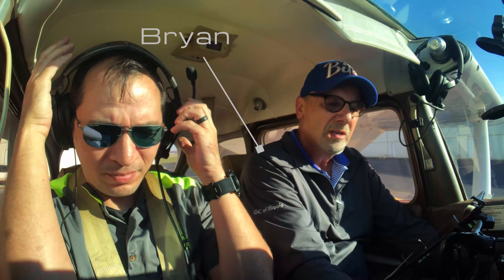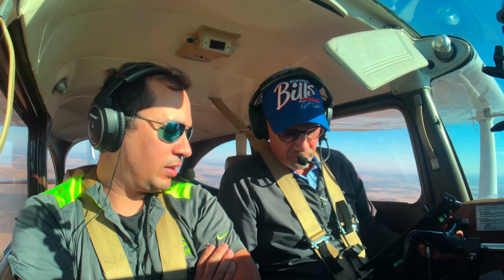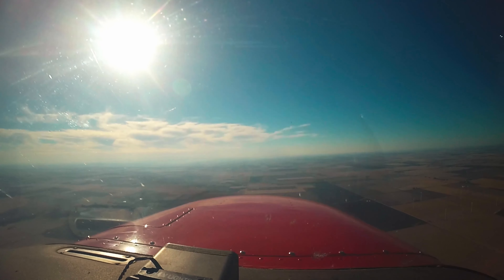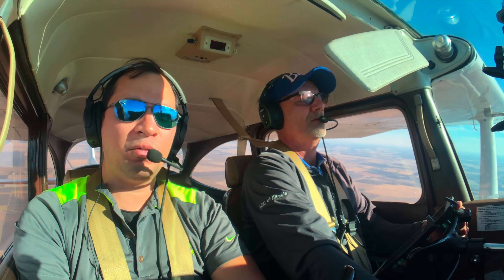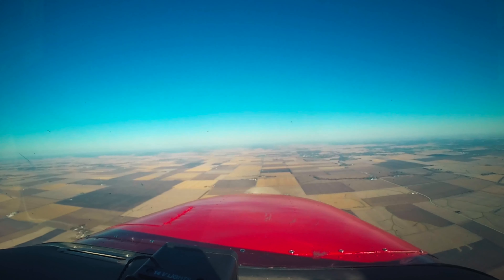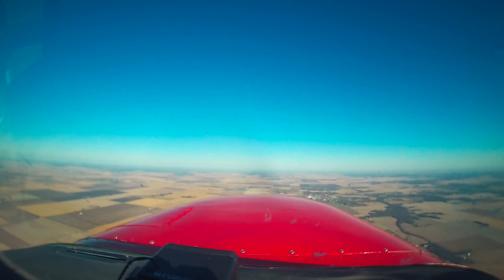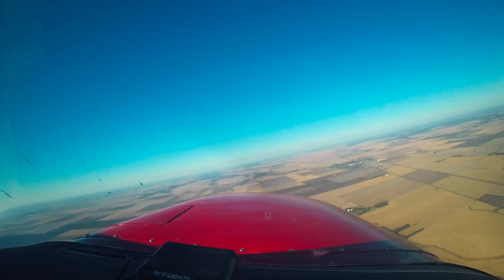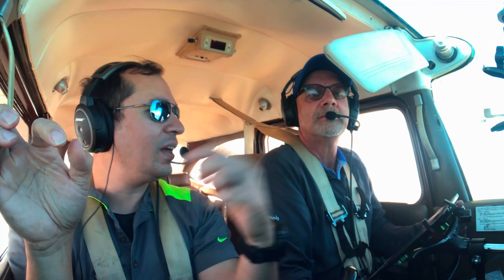Skill Refresher: Slow Flight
Thank You for your patience with the poor audio quality as we figure out what works best for us.

Join Bryan (working towards his private pilot certificate) and myself (Certified Flight Instructor) as we brush up on the private pilot maneuvers. This video is meant to point out common errors and is not a guide on how to do slow flight.